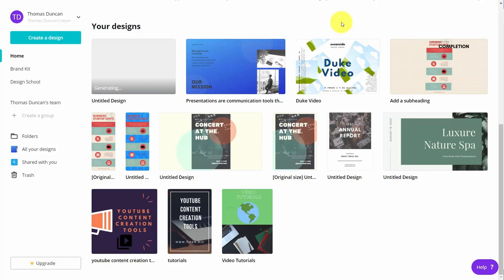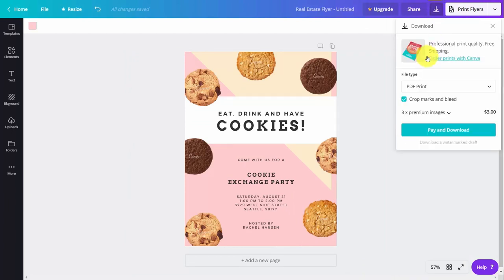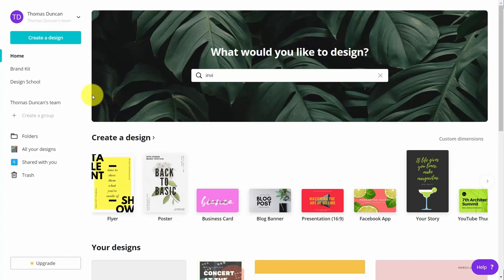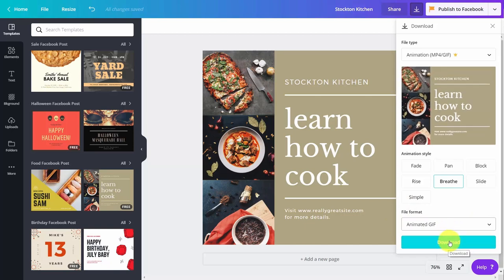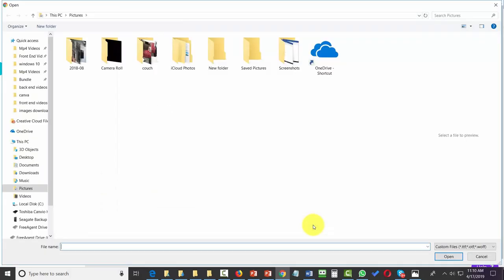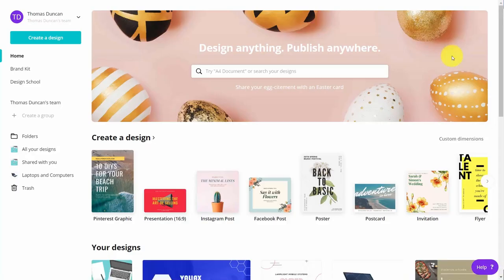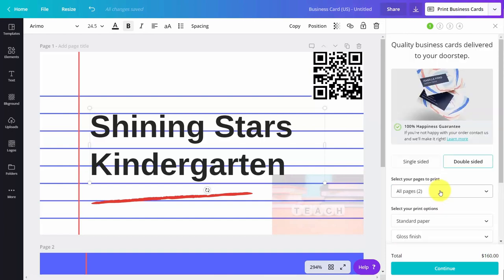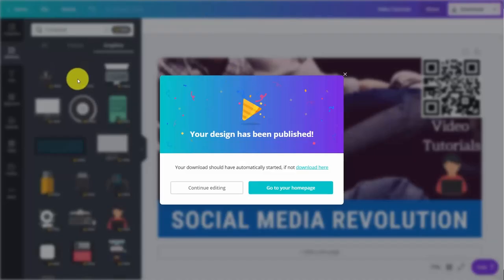"Master Canva: Create & Brand Your Business"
YOU HAVE THE CAPACITY TO MAKE MILLIONS OF DOLLARS. IDEAS ARE SHARED FOR MAKING MONEY IN A FEW DAYS IN- “CREATE & BRAND WITH CANVA”- A 100% FREE VIDEO COURSE. FROM THIS VIDEO COURSE YOU WILL LEARN TO OVERCOME ALL THE CHALLENGES AND NUMEROUS WAYS TO CONQUER THEM.
The secret to being a MILLIONAIRE is revealed in this video course “Create & Brand With Canva”. This video course is 100% FREE for you. You have the RESELL rights and free DOWNLOADING. It’s part-time work for you which can bring you lots of MONEY in a very short period. This video course will explain to you some easy steps to create your own brand with canva. Sell this course as per your wish or gift it to any one, this course is with master resell rights for you. You are going to count CASH daily. No degrees and documents are needed to earn MONEY.